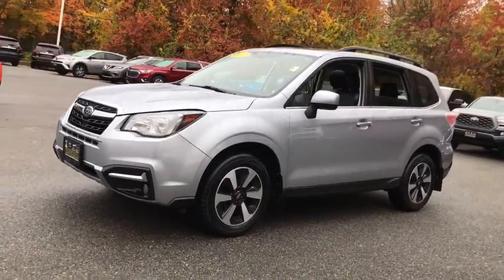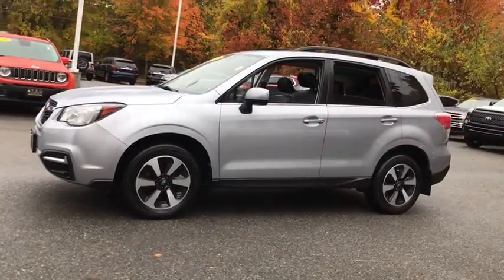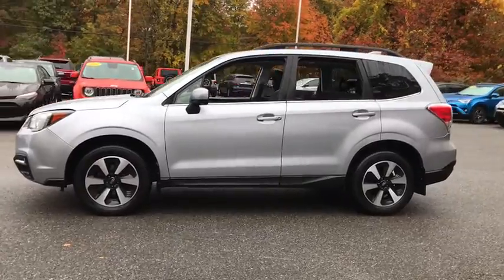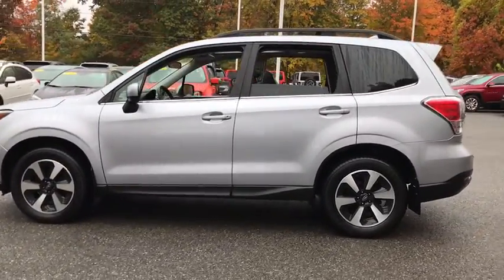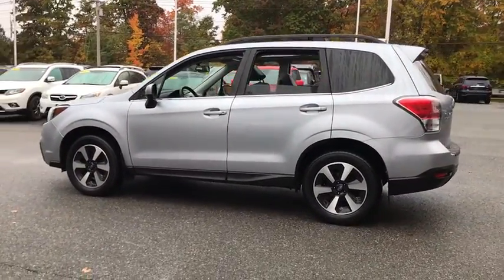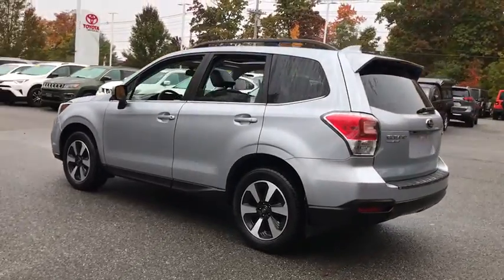2017 Subaru Forester Westboro, Framingham, Milford, Worcester, Providence RI TM2045B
Ice Silver Metallic Used 2017 Subaru Forester available in Milford, MA at Imperial Toyota. Servicing the Westboro, Framingham, Worcester, Providence RI County area.
2017 Subaru Forester 2.5i Limited - Stock#: TM2045B - VIN#: JF2SJAJC9HH806258

Imperial Toyota
300 Fortune Blvd

Sunroof / Moonroof Power Leather Seats Heated Seats Backup Camera Bluetooth Cruise Control Power Windows Power Locks Steering Wheel Radio Controls Aluminum Wheels Luggage Rack 17 Alloy Wheels 3.70 Axle Ratio 4-Wheel Disc Brakes 6 Speakers ABS brakes Air Conditioning AM/FM radio: SiriusXM Automatic temperature control Blind spot sensor: warning Brake assist Bumpers: body-color CD player Driver door bin Driver vanity mirror Dual front impact airbags Dual front side impact airbags Electronic Stability Control Emergency communication system Exterior Parking Camera Rear Four wheel independent suspension Front anti-roll bar Front Bucket Seats Front Center Armrest Front fog lights Front reading lights Fully automatic headlights Heated door mirrors Heated Front Bucket Seats Heated front seats Illuminated entry Knee airbag Leather Shift Knob Low tire pressure warning MP3 decoder Occupant sensing airbag Outside temperature display Overhead airbag Overhead console Panic alarm Passenger door bin Passenger vanity mirror Perforated Leather-Trimmed Upholstery Power door mirrors Power driver seat Power Liftgate Power moonroof Power steering Power windows Radio data system Radio: Subaru Starlink 7.0 Multimedia Plus System Rear anti-roll bar Rear seat center armrest Rear window defroster Rear window wiper Remote keyless entry Roof rack: rails only Security system Speed control Split folding rear seat Spoiler Steering wheel mounted audio controls Tachometer Telescoping steering wheel Tilt steering wheel Traction control Trip computer Variably intermittent wipers. Recent Arrival! Ice Silver Metallic 2017 Subaru Forester 2.5i Limited 2.5i Limited 4D Sport Utility 2.5L 4-Cylinder DOHC 16V VVT AWD Lineartronic CVTbrbrAwards:br * 2017 IIHS Top Safety Pick+ * 2017 KBB.com 10 Best All-Wheel-Drive Vehicles Under $25000 * 2017 KBB.com 10 Best SUVs Under $25000 * 2017 KBB.com 5-Year Cost to Own Awards * 2017 KBB.com Brand Image Awards * 2017 KBB.com 10 Most Awarded Brandsbrbr26/32 City/Highway MPG Odometer is 11834 miles below market average!brbrMORE ABOUT US: Imperial Cars Purchase With Confidence: 1) Free Car Fax Vehicle History Report available for all our vehicles online. 2) Our vehicles are Imperial Certified and go through a rigorous 125-Point vehicle inspection. 3) Bottom line pricing. 4) 5-Day or 200 Mile Vehicle Exchange Program for your total confidence. If you are not happy with it bring it back within 5 days or 200 miles and well give you a credit of your full purchase price toward the purchase of another vehicle. (Excludes Renewed for You vehicles.)brbrPrice does not include tax title registration documentation fee or other applicable fees and includes our Imperial Trade Assistance Bonus of $1000 for qualifying 2010 or newer retailable trades. To receive advertised promotional price the vehicle must be paid in full and take same day delivery from dealer stock. Call or email our phone and internet team for the most current information and Imperial discounts. Price cannot be combined with any other discounts or promotions and is subject to change based on market value at any time without notice customer must mention promo code in order to qualify for internet special discount. The information contained herein is deemed reliable but not guaranteed dealer not responsible for any misprint involving the price or description of the vehicle its the sole responsibility of buyer to physically inspect and verify such information prior to purchasing. Transparency is our goal. NO WHOLESALERS OR DEALERS! Some of our Pre-Owned vehicles may be subject to unrepaired safety recalls. Check for a vehicles unrepaired recalls by VIN * Airy interior with plenty of room for adults in both seat